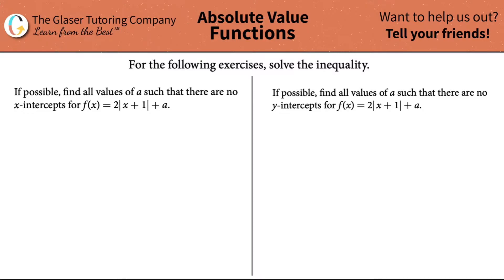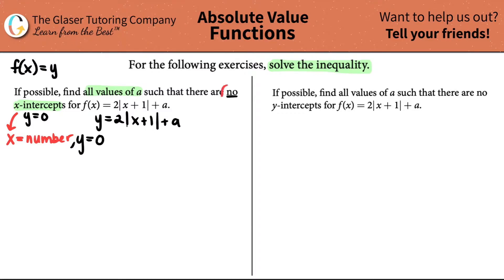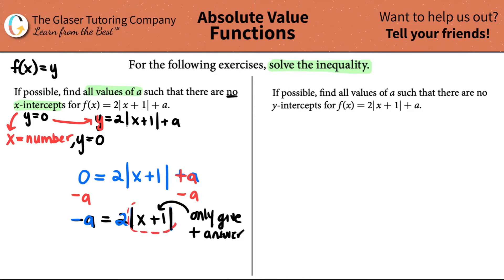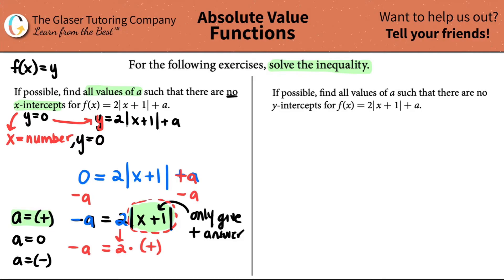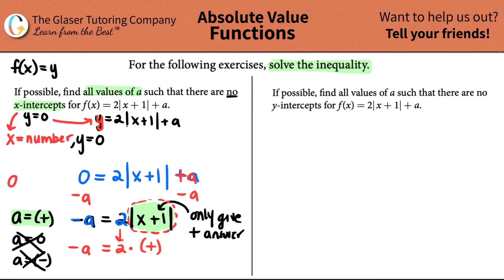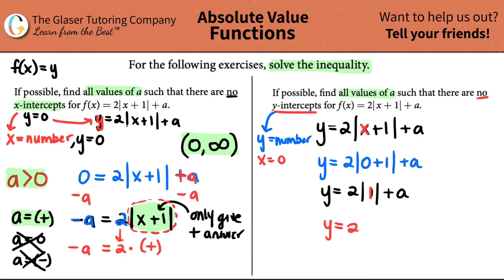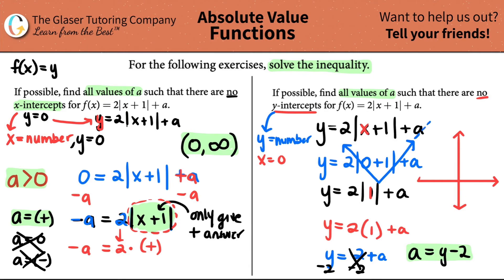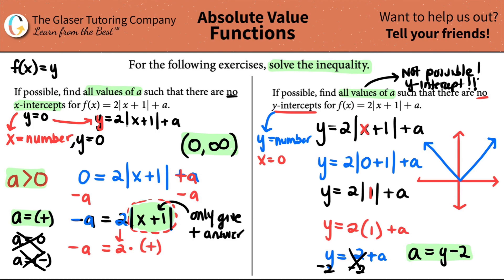Finding All Values of a Such That There Are No x- and y-Intercepts for f(x) = 2| x + 1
If possible, find all values of a such that there are no x-intercepts for f(x) = 2| x + 1| + a.
If possible, find all values of a such that there are no y-intercepts for f(x) = 2| x + 1| + a.